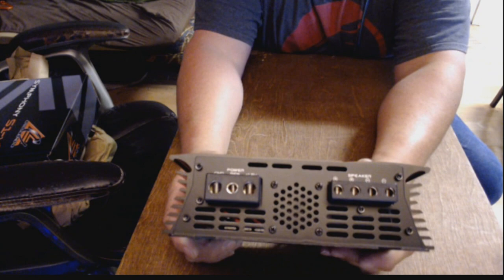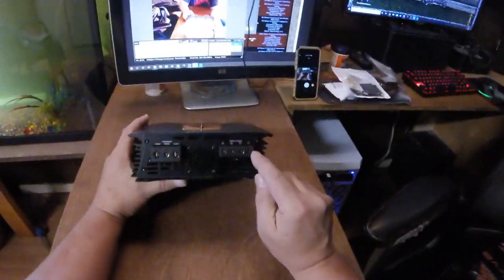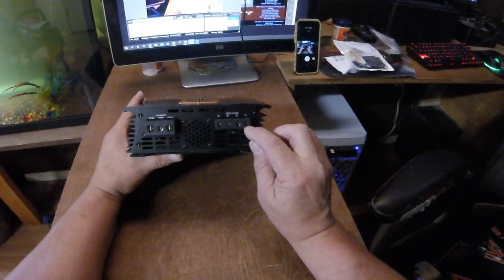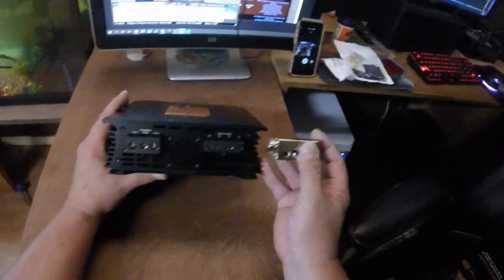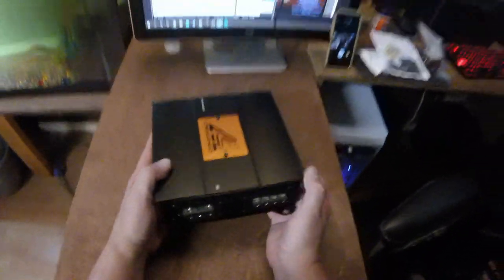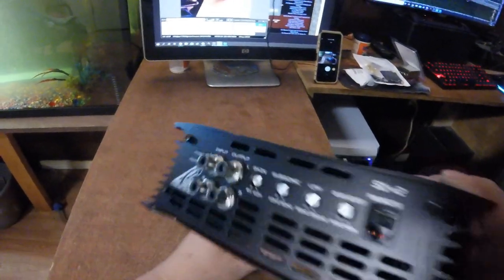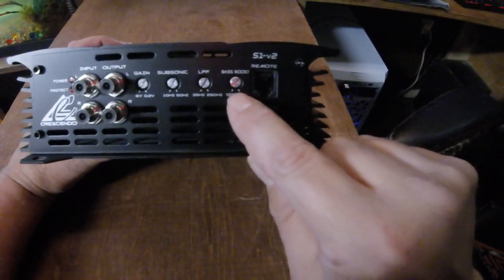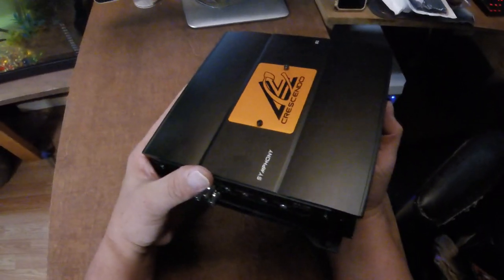Detailed Unboxing Crescendo S1-V2 KnuKoncepts and more!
My amp was damaged :( Only the bottom plate but still worries me when I spend this kind of midgrade loot on car gear for Project Defiant.

KnuKoncepts Top post distribution

LED volt meter